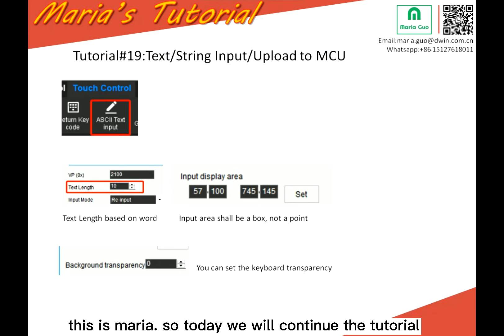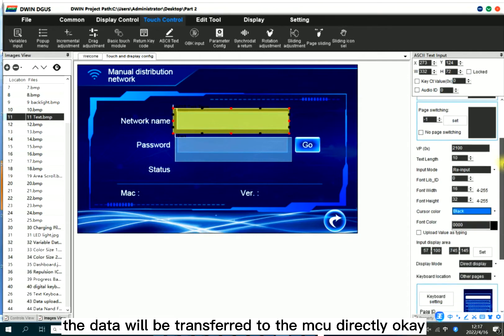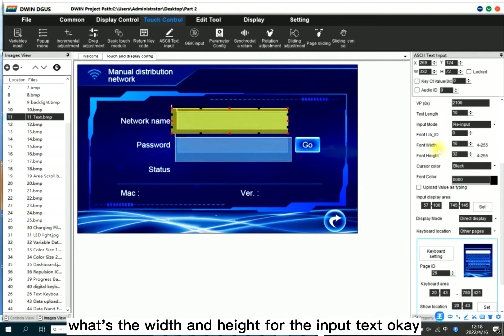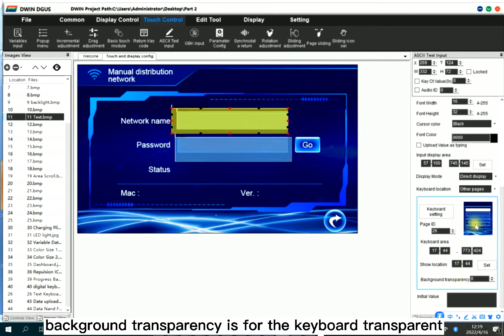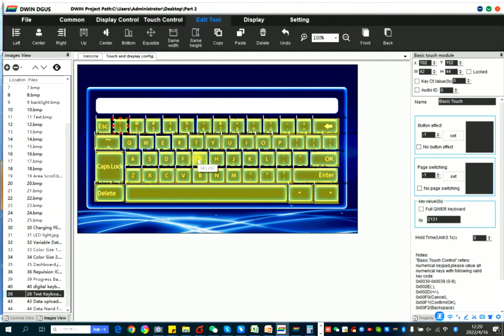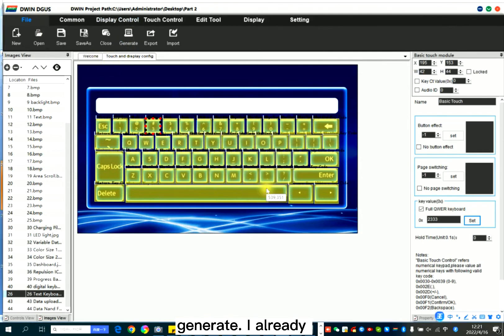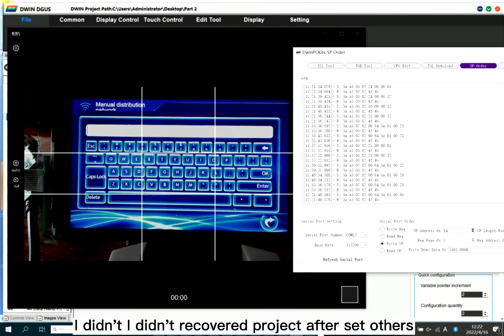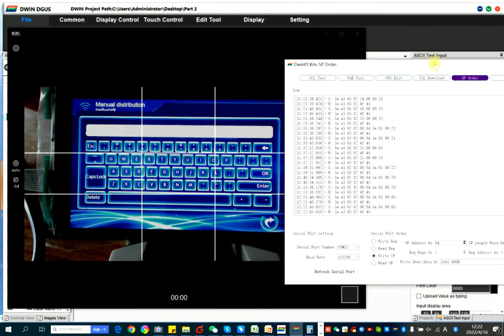DWIN T5L DGUS Tutorial #19: Input Text/String with Keyboard